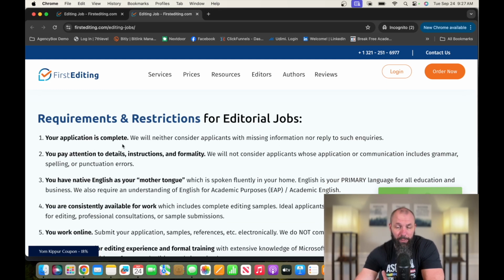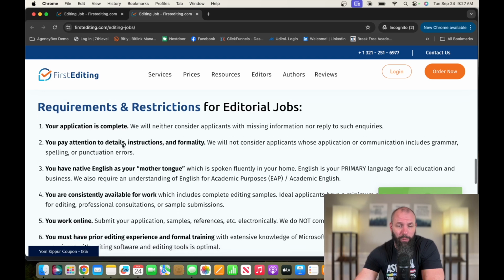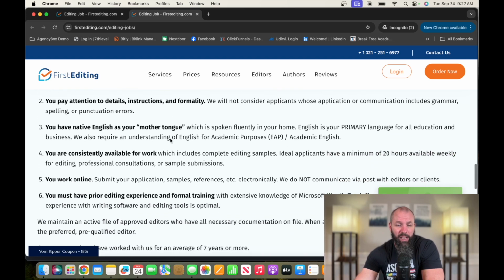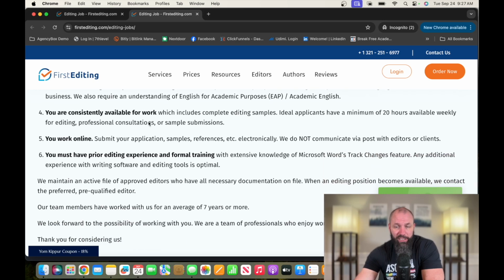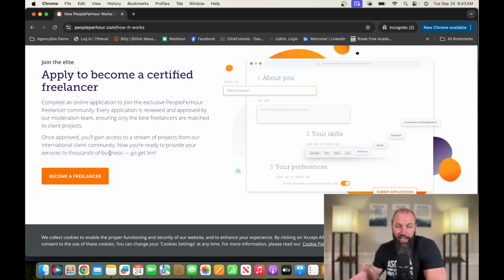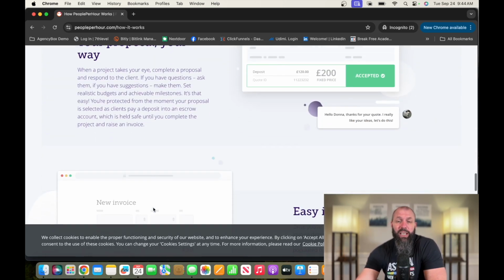8 Best Remote Proofreading Jobs in 2024 - Work From Home and Get Paid!!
Are you looking for high-paying freelance remote proofreading and editing gigs that allow you to work from anywhere? In this video, we dive deep into the world of freelance editing and proofreading, uncovering lucrative opportunities that can turn your passion for language into a profitable career! 🌍✨

Join us as we explore:
The best platforms to find remote proofreading and editing jobs.

Whether you’re a seasoned editor or just starting out, this video will provide you with valuable insights and actionable steps to enhance your freelance journey. Don’t miss out on the chance to work from the comfort of your own home (or anywhere in the world!) while earning a great income. 💼💰